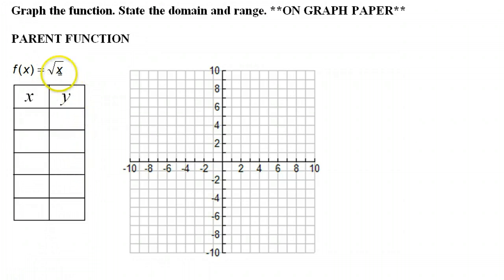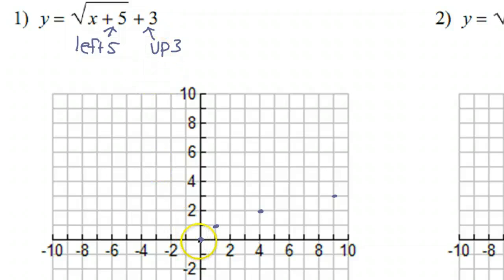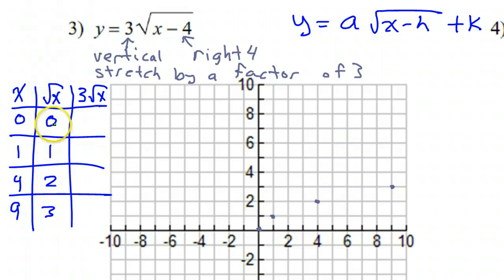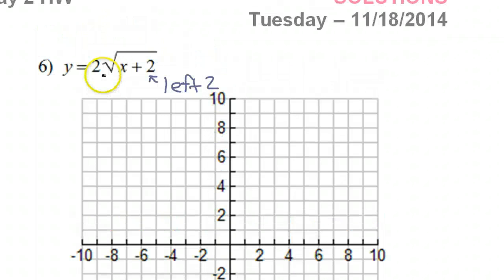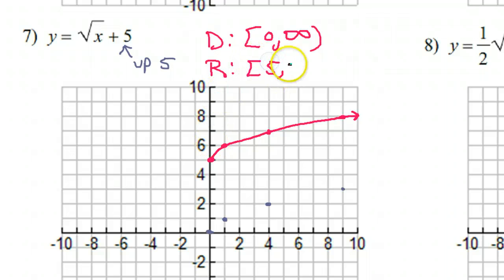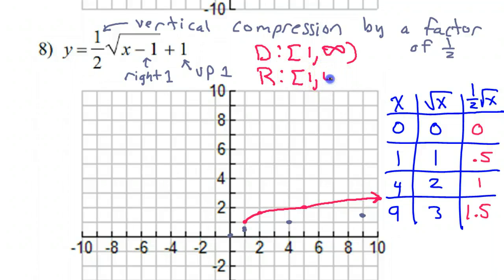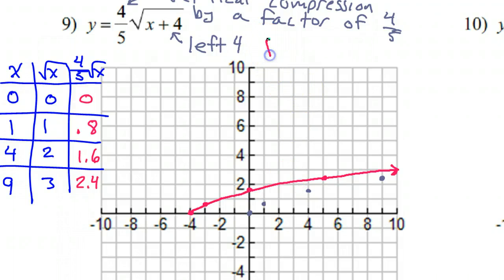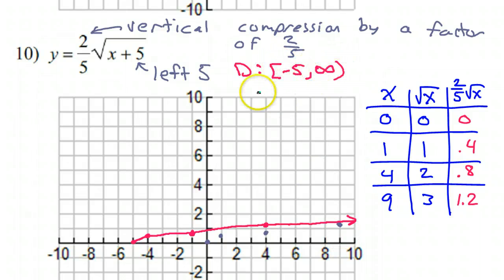Day 2 HW Graphing Square Root Functions